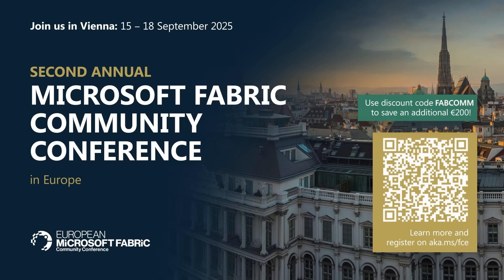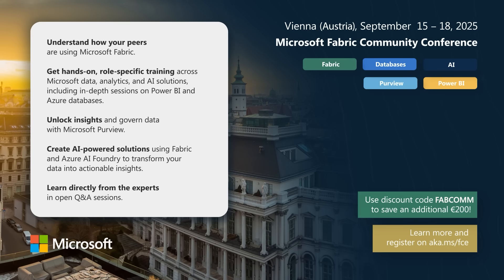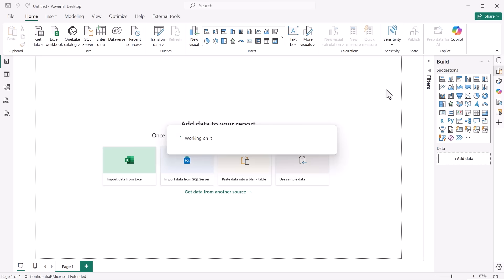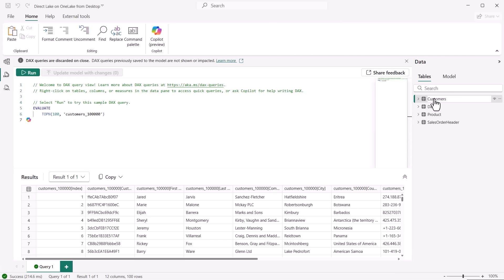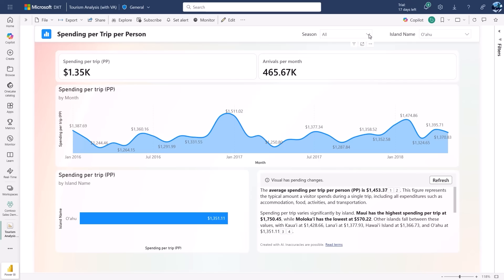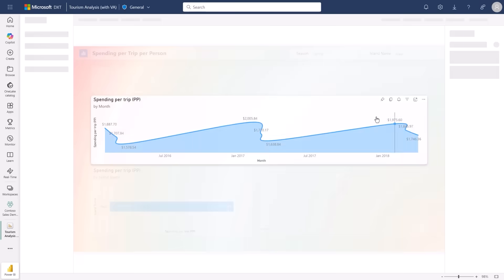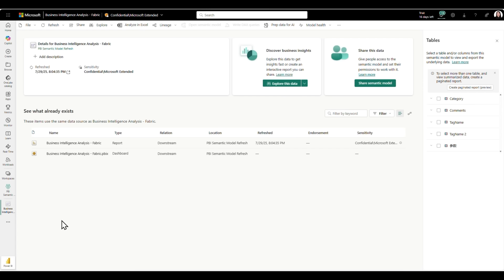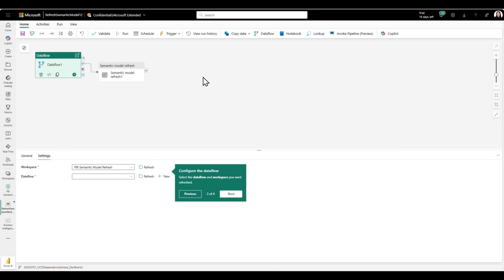Power BI Update - August 2025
Welcome to the August 2025 Power BI update! Dive into our Monthly Update blog for an in-depth look at all the exciting additions and updates for the month of August. Get ready to transform your data experience!

Sections
GA Announcements - 1:31
Public Preview Features - 2:17
Call to Action - 13:07

Demos
Mirrored Azure Databricks Catalog - 3:06
Filtered Report Summaries & Answers in Standalone Copilot Experience (Preview) - 5:52
Semantic Model Refresh Templates with Fabric Data pipelines (Preview) - 8:29